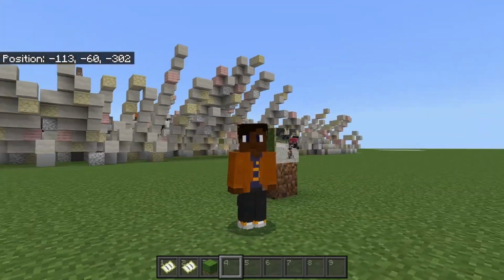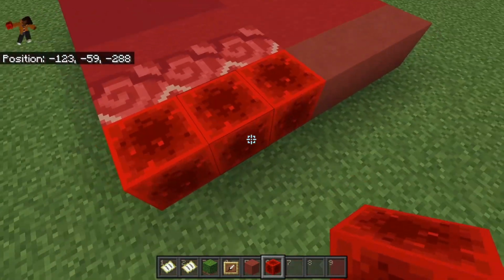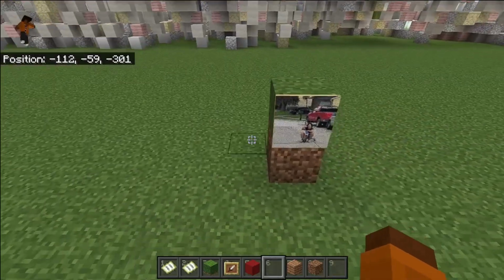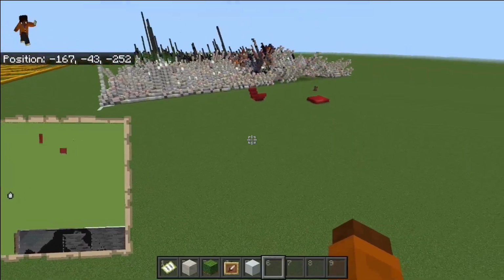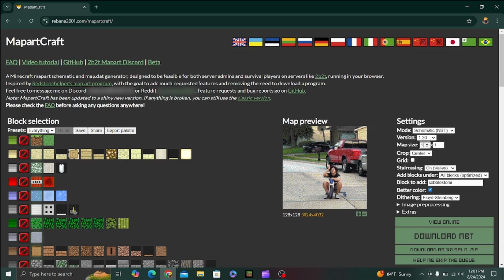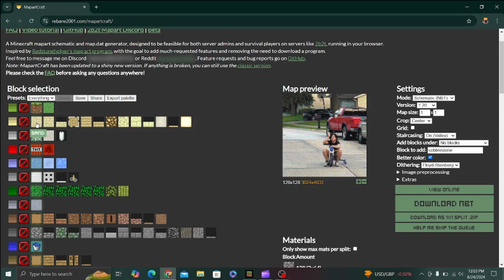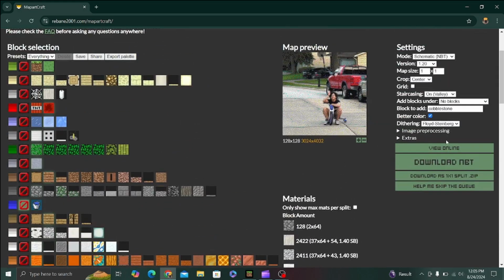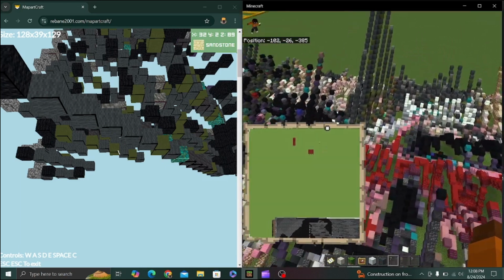How to Make CUSTOM Map Art in BEDROCK!!! (Win 10/iOS/Android/Xbox/PlayStation/Switch)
Hey, guys, today, I show how to make map art in Bedrock edition as well as some key differences between Java and Bedrock.